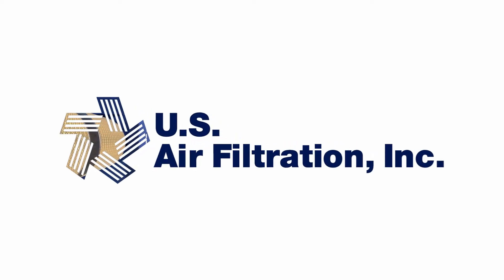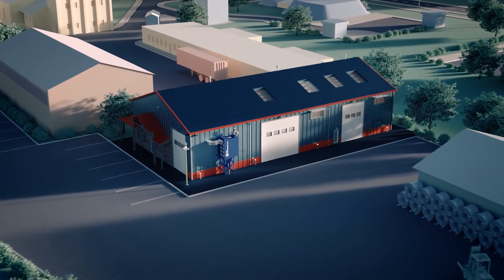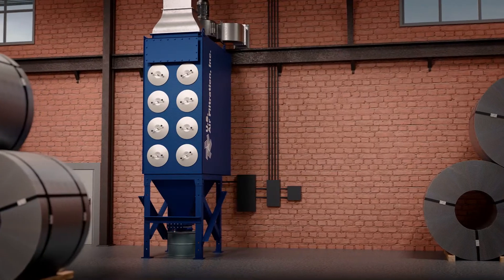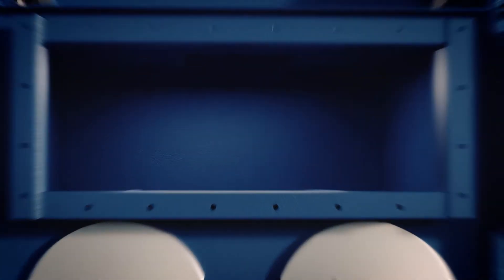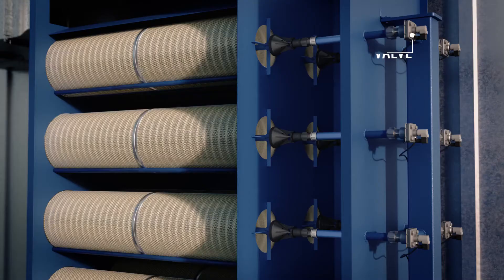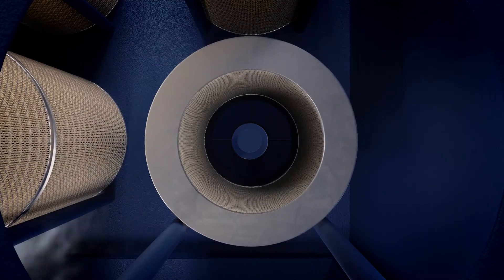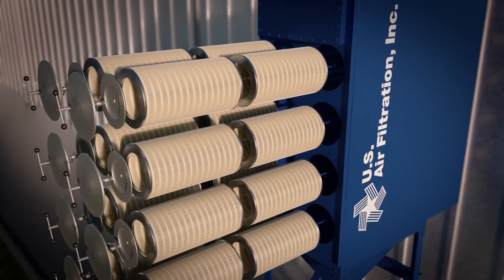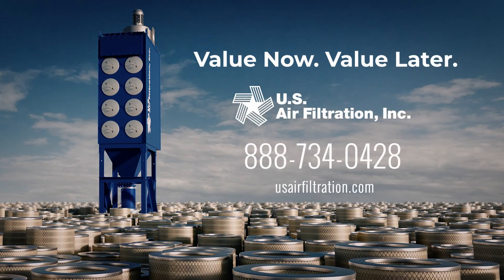USAF CleanFlo Cartridge Dust Collector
to learn more.  The USAF CleanFlo cartridge dust collector provides economical, reliable and high efficiency filtration for industrial dust collector applications in a compact size.  The CleanFlo cartridge collector is ideally suited to filter all types of fine dust particulate including foundries, grinding, powder applications, blast cleaning booths, welding fume and many more. Compact design is adaptable to height and footprint restrictions. The modular structure allows for quick and painless capacity increase of the system.   Cartridge dust collector units include an air diffuser zone allowing for better dust dropout.  CleanFlo offers zero upward air velocity allowing dust to easily settle into the hopper.  Units come standard with pulse jet on demand cleaning technology. High efficiency cleaning nozzles accentuate the pulse, improve cleaning efficiency, lowers differential pressure and extends filter life. CleanFlo utilizes standard size filters from any supplier and gives you the best value over time. Changeouts can be done in less than 30 minutes, no tools needed. With our CleanFlo system your operational costs are significantly lower. Experience value now and value later.